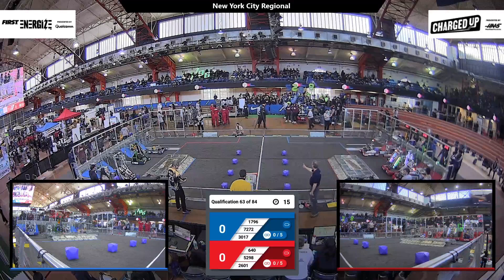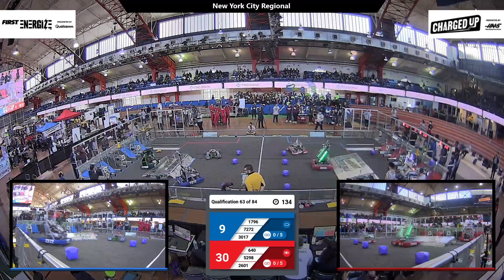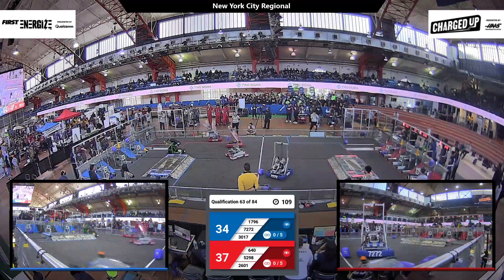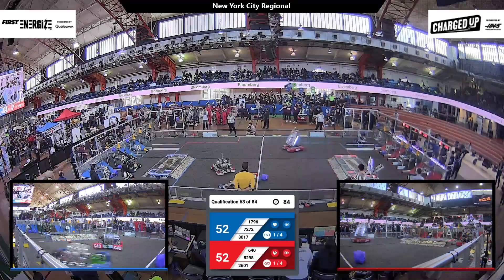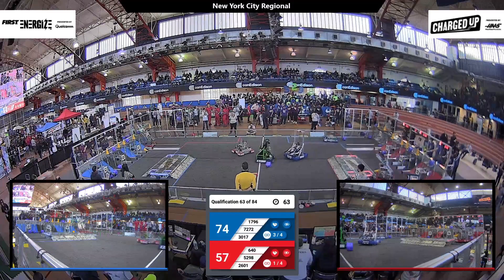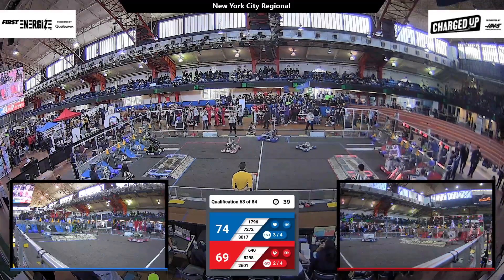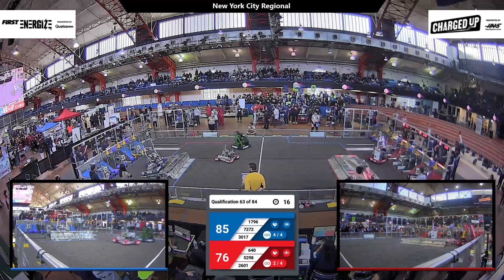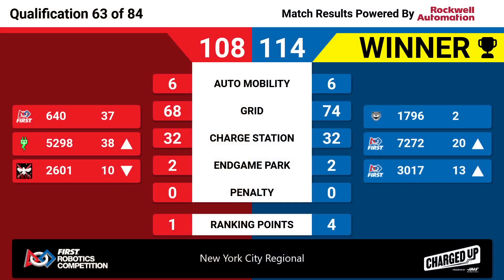Qualification 63 - 2023 New York City Regional